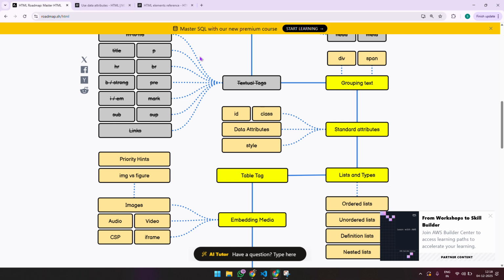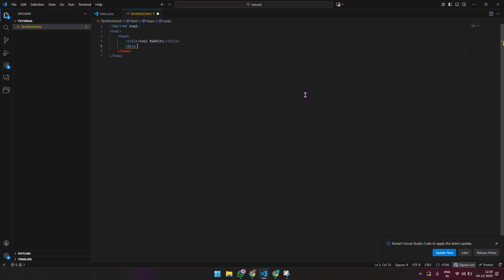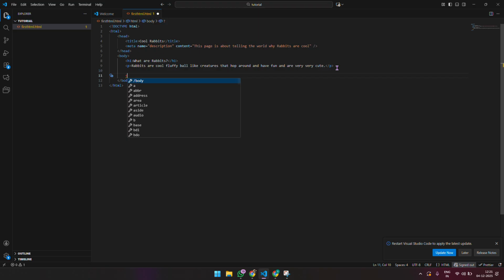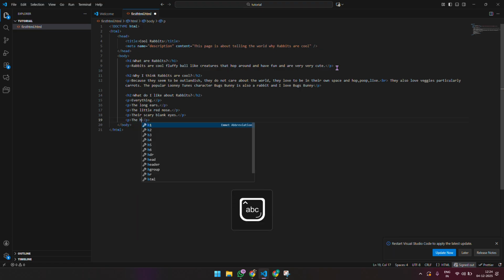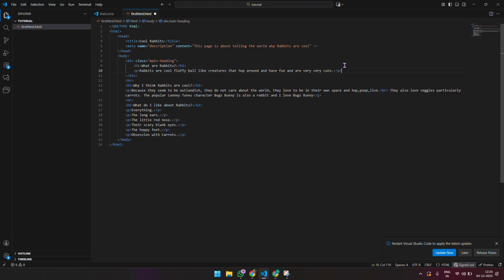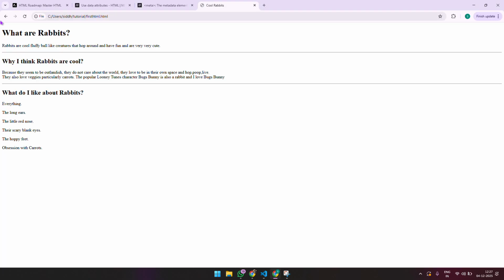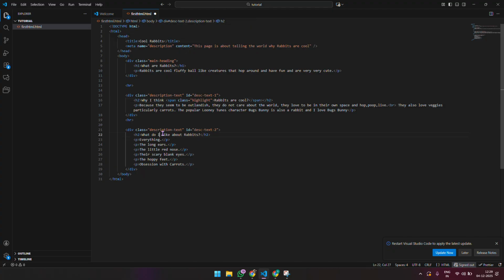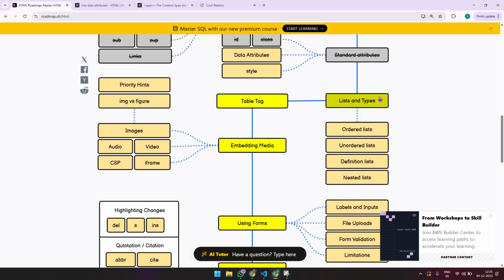Grouping Text, class & id Attributes | Front End Dev Part 9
Learning how to group text using the div and span tags, how to identify them using class and id attributes.